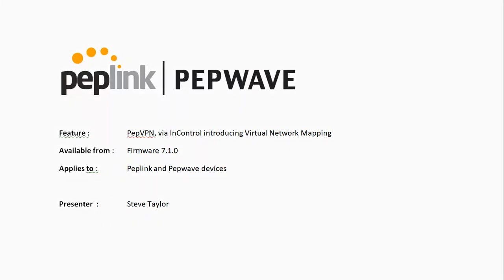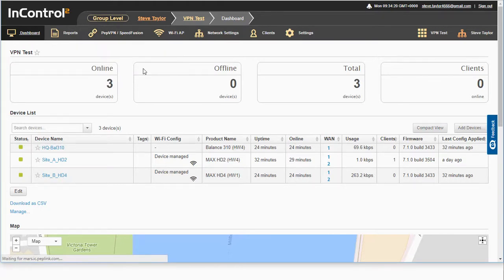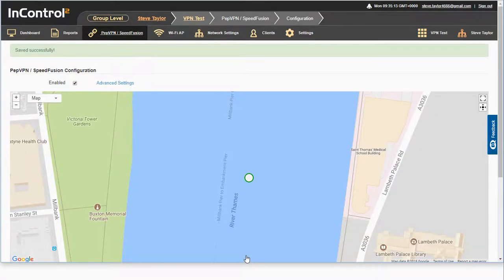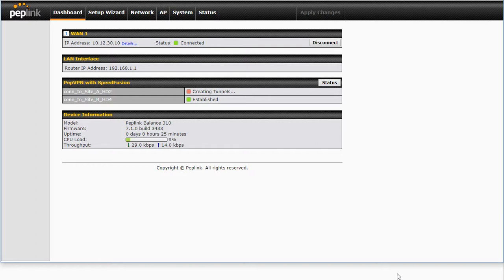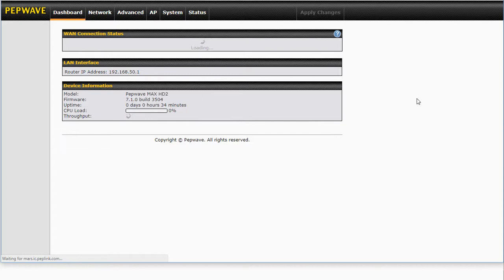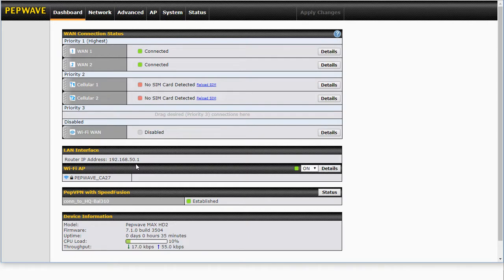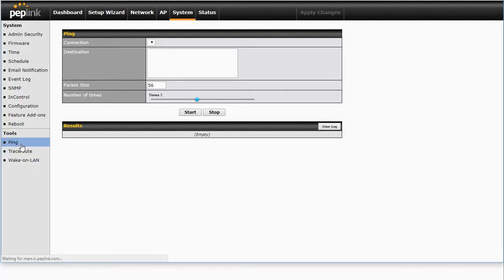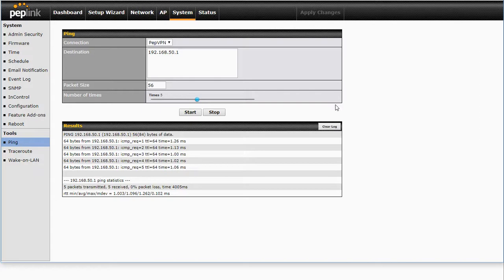PepVPN VNM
Peplink Virtual Network Map, using Pep VPN via InControl